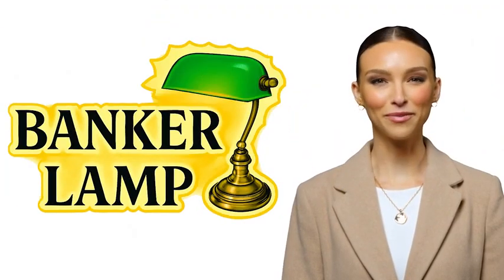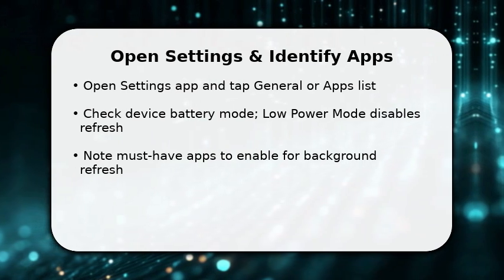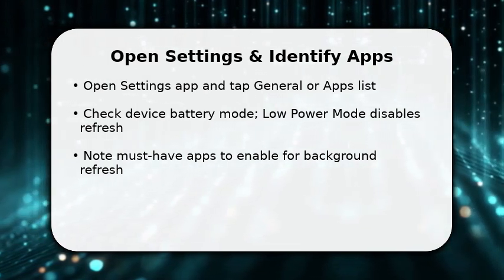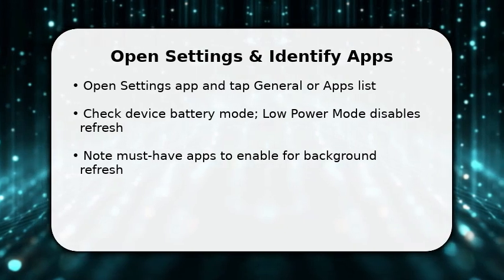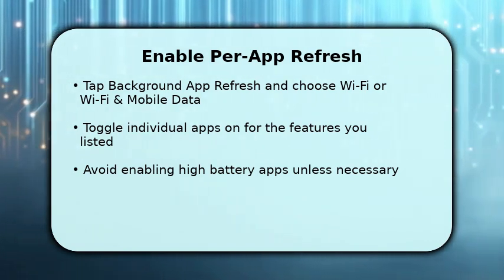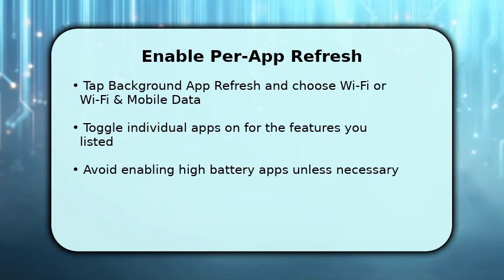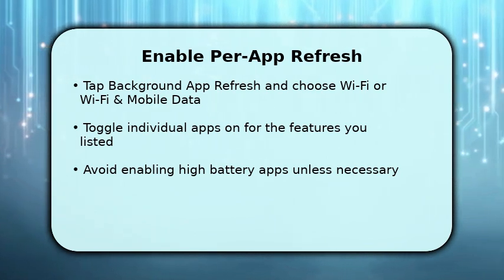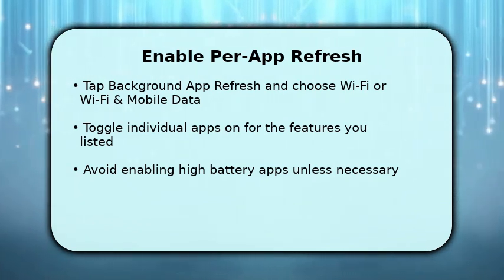How to Get Background App Refresh - Step by Step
Discover the essential steps to enable background app refresh on your device. This video guides you through adjusting settings for various platforms, ensuring apps run smoothly in the background without draining resources or compromising battery life.